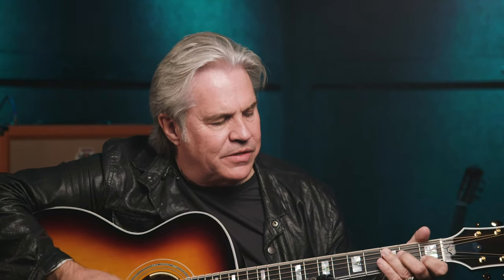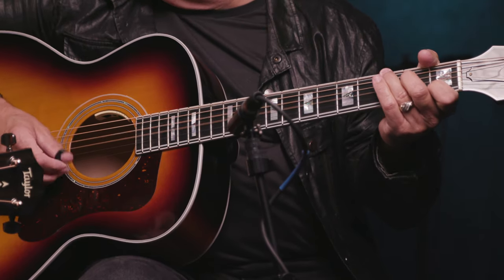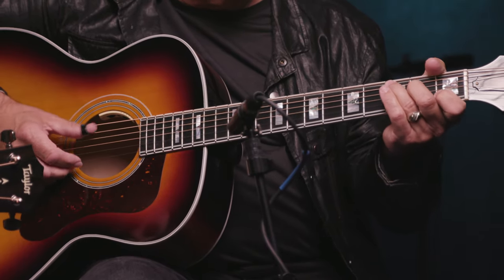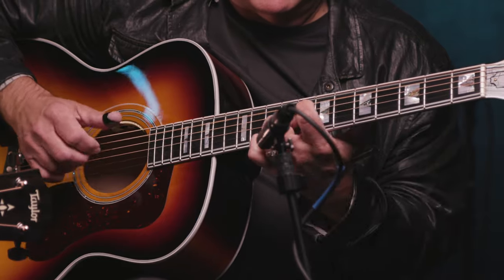Doyle Dykes: Merle Travis vs. Chet Atkins Styles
If you're wondering what video gear we use, check it out

Don Carr sits down with renowned guitarist Doyle Dykes to compare and contrast two fingerpicking playing styles — those of guitar legends Merle Travis and Chet Atkins.

After you watch, check out Sweetwater.com today for all your music instrument and pro audio needs!